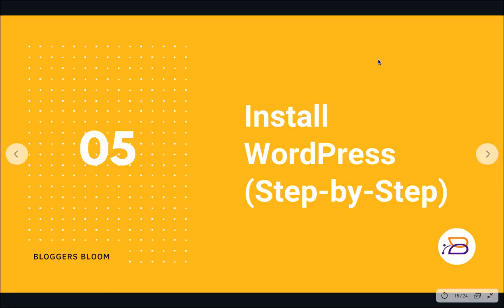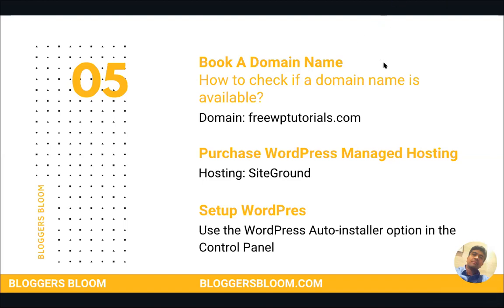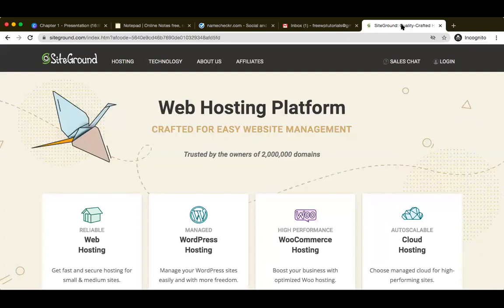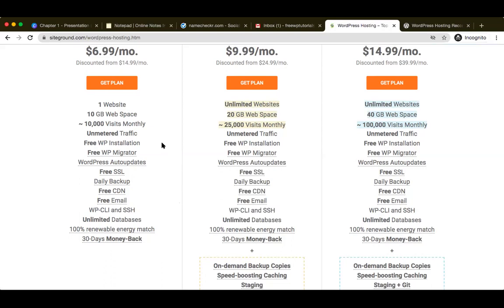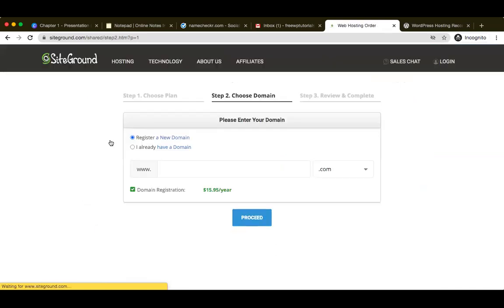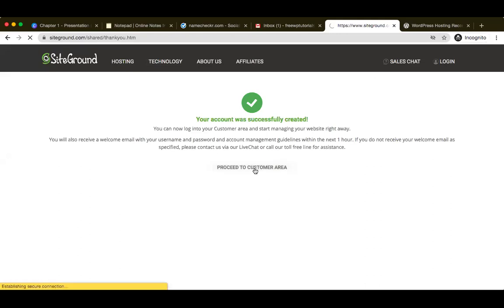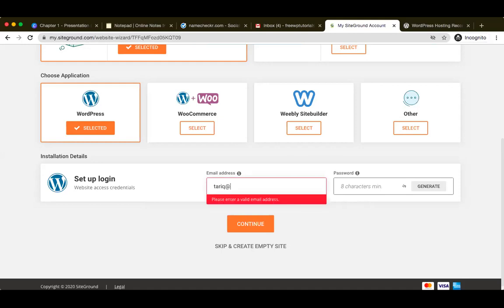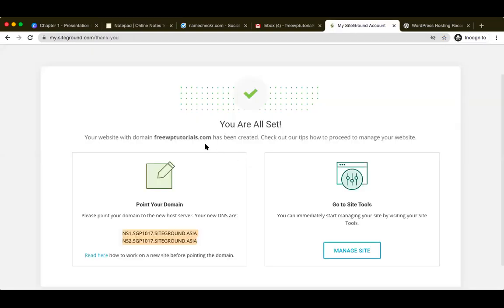How To Install WordPress Step-By-Step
This is part of my upcoming course on WordPress. In addition to helping you create a website using WordPress, I get into topics such as building a landing page, an e-commerce website, membership site, and a whole lot more.

Also included, will be a chapter on using a page builder - Elementor.

The links used in this video are,
1. Namecheckr (to check domain name availability)
2. SiteGround (hosting service provider)

If you do go ahead and purchase a domain and hosting using the links mentioned above, do send me the receipt and I will give you free access to my upcoming course on Digital Marketing.